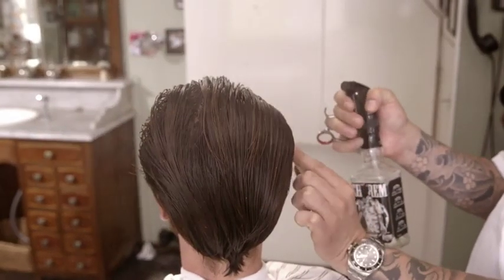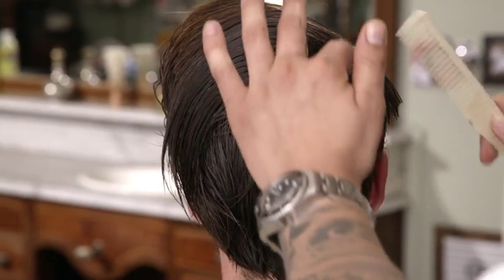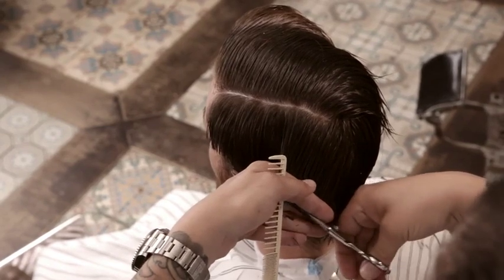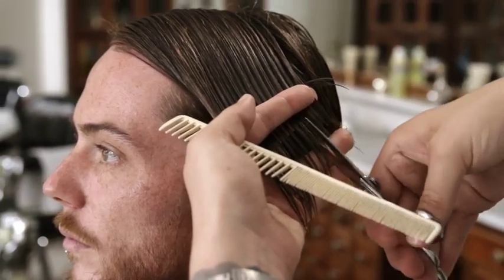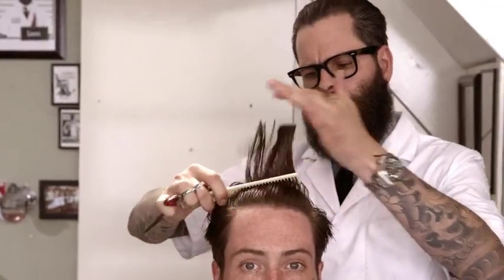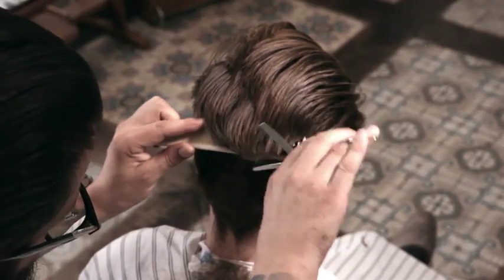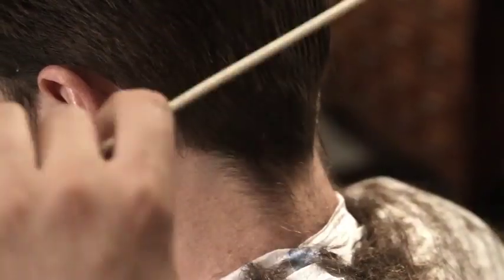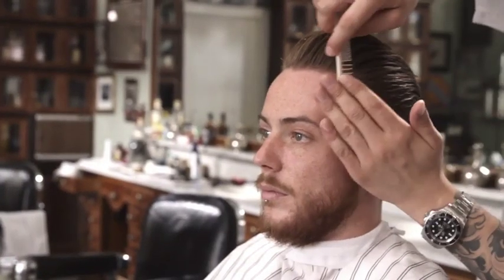BEFORE & AFTER: Classic Vanguard Cut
In this video The Bearded Bastard demonstrates how he does a slick Vanguard cut with his thoughtfully selected gear: his Shear Swords and Comb and Arrow. Get to know more about the scissor over comb technique and how to let the Pork do the Work when it comes down to styling.

Like what you just saw? We made this DVD in 2012 where we show our way of working on different chops like this one.

-FOLLOW US-

Want to know more about Schorem, our barber academy The Old School and it’s five courses (beginner & advanced)? and you’ll get to know everything you want to know. Want to know more about the Lard of the Low Lands? to shop our wide variety of pomades and men's hair products. You can also find us on Facebook and Instagram; it’s where we share a lot of photos and Stories about our shop and the scumbags who run it, you can find us at: @schorembarbier, @theoldschoolbarberacademy, @scumcuts_galore, @reuzel and @the_bloody_butcher; it’ll NOT disappoint you.

-CREDITS-

Haircut: The Bearded Bastard
Product: Reuzel Pomade
Scissors: Mizutani Scissors
Clippers: Wahl